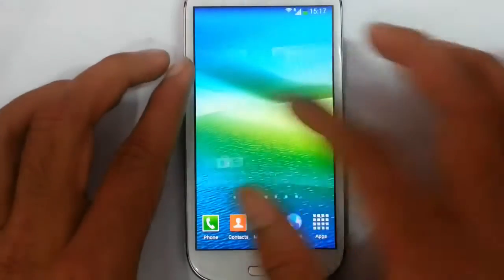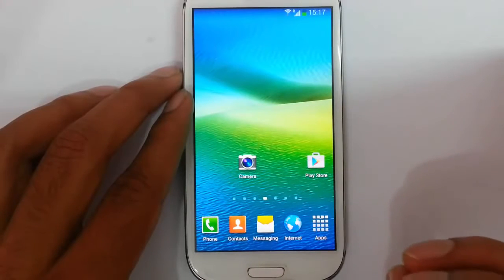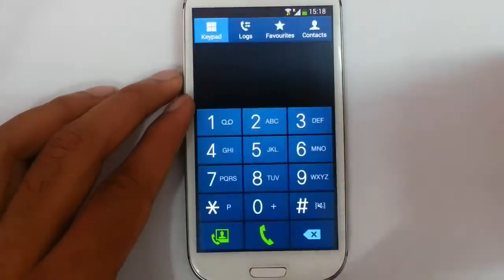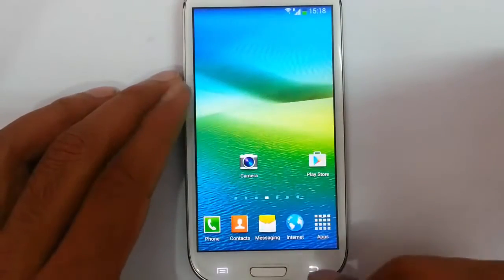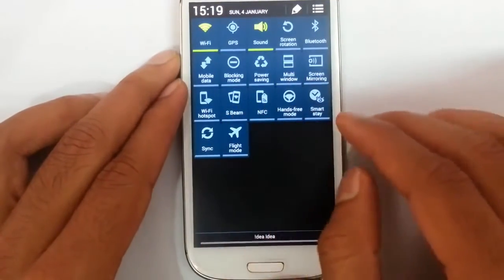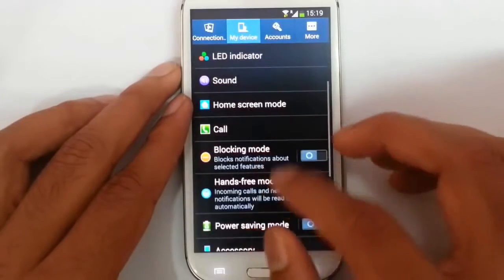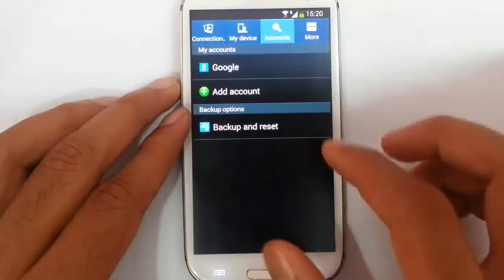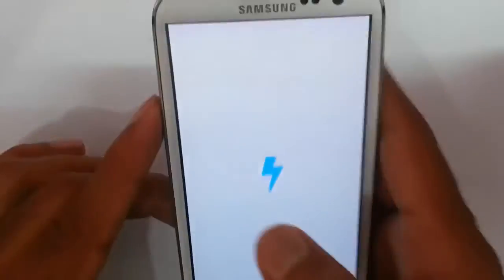NCSROM v12.0 [4.3] for Galaxy S3 i9300 - Review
This video will show you a review of NCSROM v12.0 [4.3] for Galaxy S3 i9300.